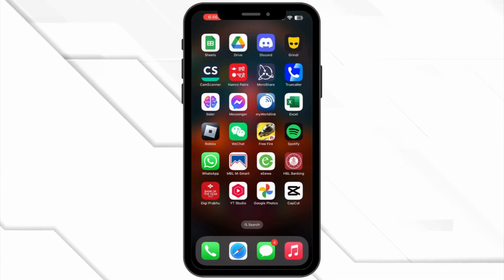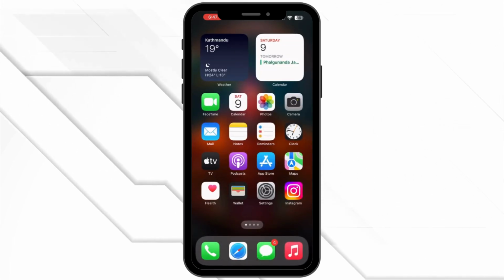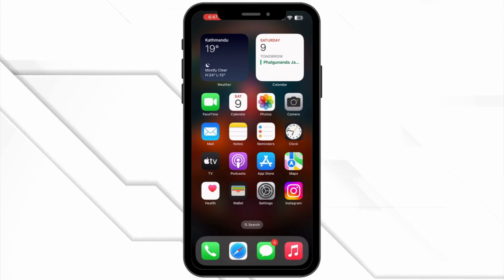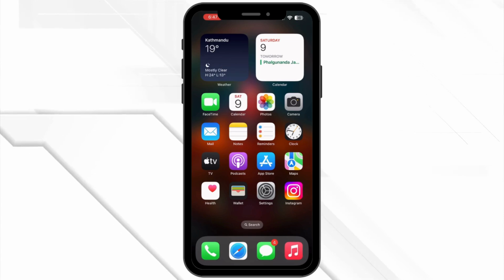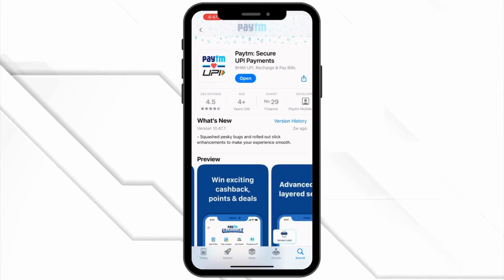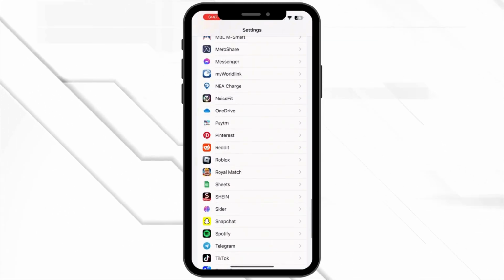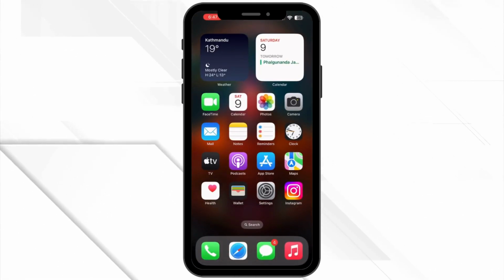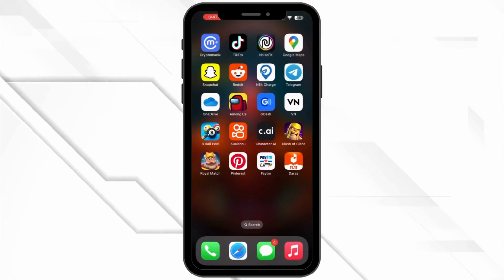How to Fix Paytm Rooted Device Problem on Android and iOS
Having trouble using Paytm on your rooted Android or iOS device? This guide will help you troubleshoot and resolve Paytm's rooted device restrictions in 2024. Follow these step-by-step solutions to restore full functionality and ensure your Paytm app works smoothly!

Timestamps:
0:00 Introduction
0:15 Steps to fix Paytm rooted device problem on Android and iOS